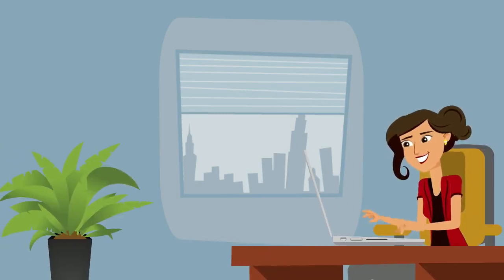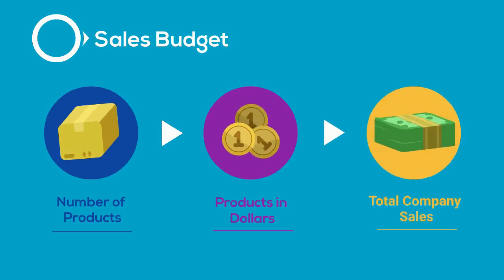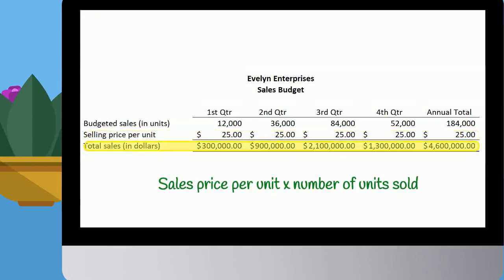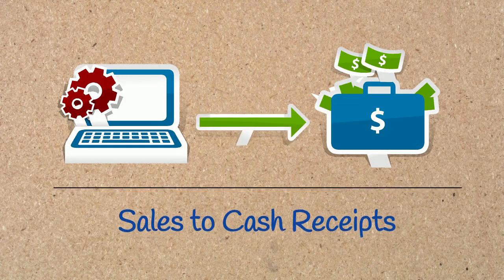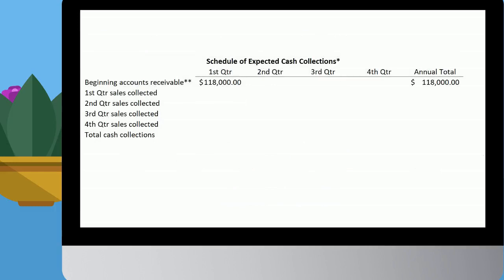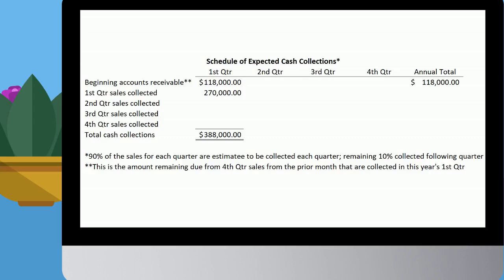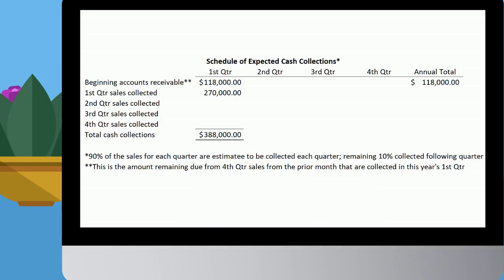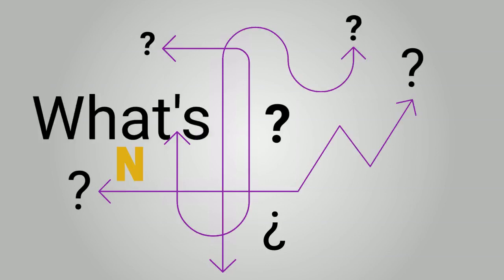Sales Budget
The sales budget details the estimate for our upcoming sales in units and dollars.